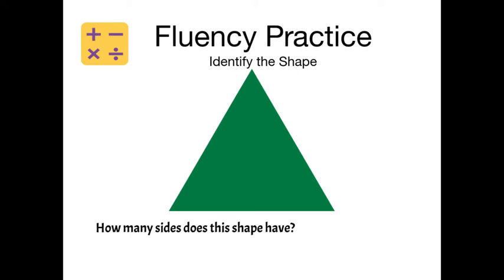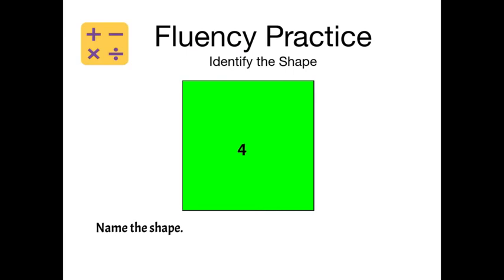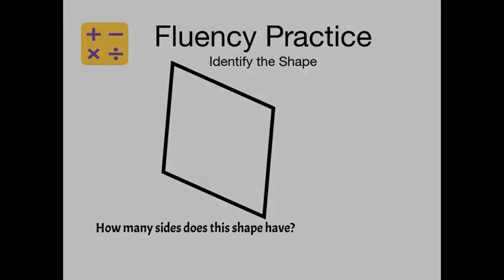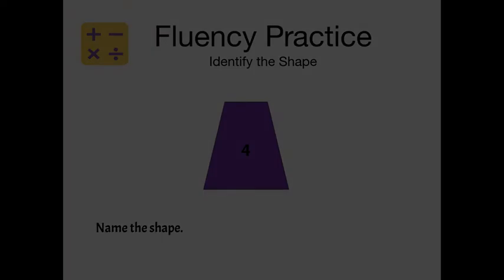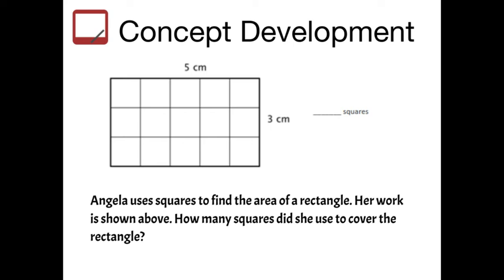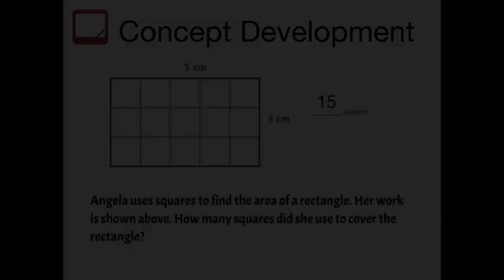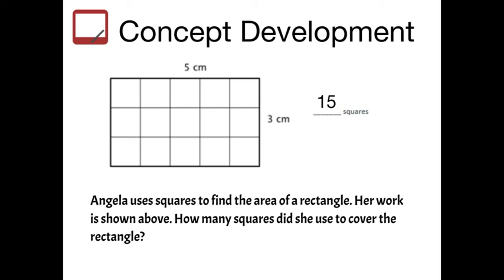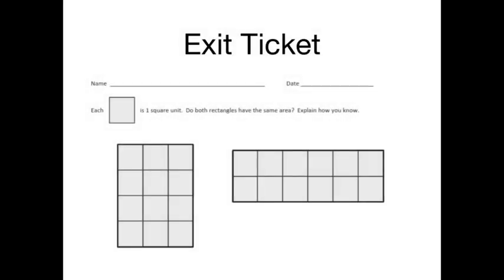Module 4 Lesson 1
Eureka Math Grade 3 Module 1 Mini Lesson (Fluency and Concept Development) Area as an attribute of plane figures.